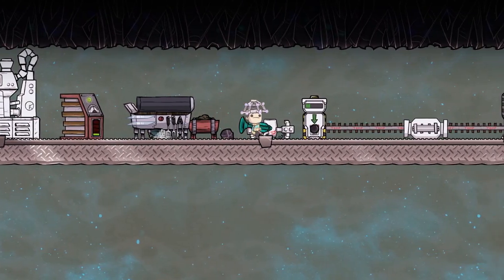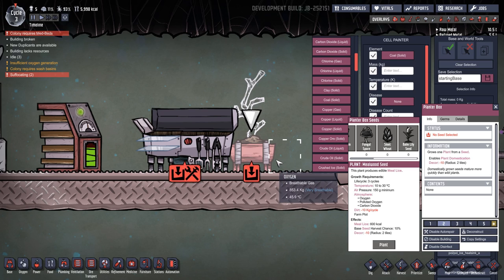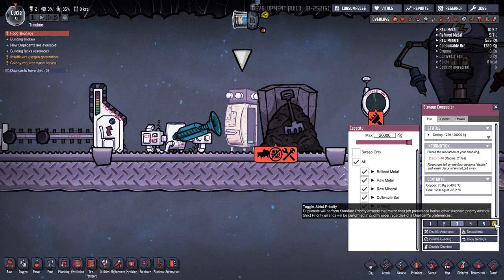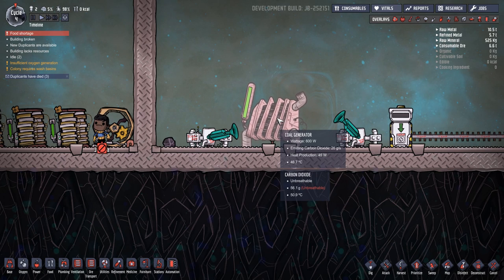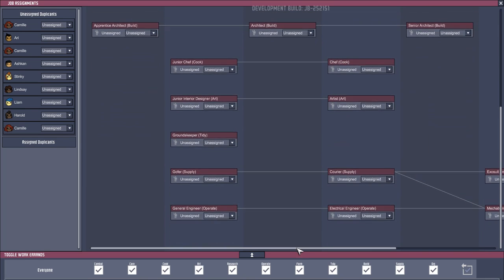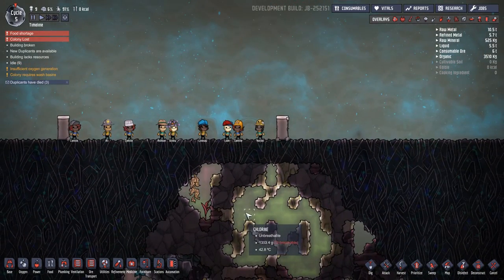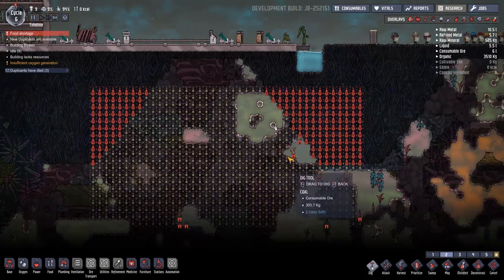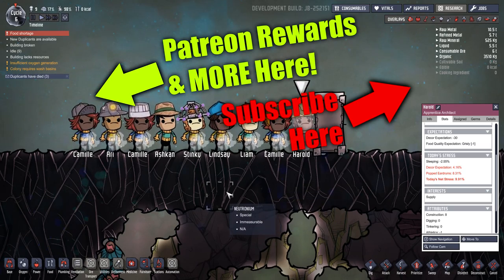Oxygen Not Included ▶OCCUPATIONAL UPGRADE: EVERYTHING NEW◀ HATS/CONVEYOR BELT/JOBS/GREEN HOUSE ONI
Everything New in the OCCUPATIONAL UPGRADE update for ONI: HATS! Jobs, Conveyor Belts for Ore, Green House & much more :-)

Be sure to follow me for more Oxygen Not Included Occupational Update (ONI) gameplay. I am having a blast with my Let's Play of Oxygen Not Included Occupational Upgrade & discovering all the new mechanics. From Klei Entertainment, the dev's behind the massive hit Don't Starve.

➤Oxygen Not Included Occupational Upgrade: SOON!

➤Oxygen Not Included Occupational Upgrade Features:
- New Jobs System
- New job assignments to cover all aspects of colony life
- Many jobs have new or updated abilities
- Revised Food and Decor expectations
- Redeveloped Jobs screen
- Hats
- Food and Crop rebalance
- Ore Transport System
- Conveyor Rails
- Conveyor Inbox and Outbox
- Ore Transfer Arm
- Hats
- Smart Battery
- Smart Storage Locker
- Improved Fridge to Smart Fridge
- Disease Logic Sensor
- Steam Turbine generator
- Farm Station
- Power Control Station
- Massage table revision
- A wide variety of bug fixes
- Hats (love the hats!) :-)